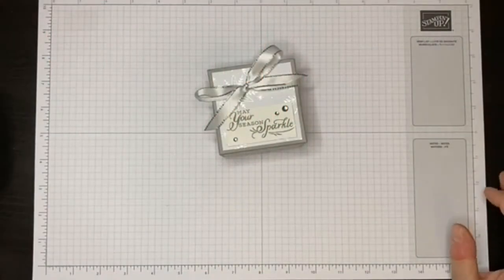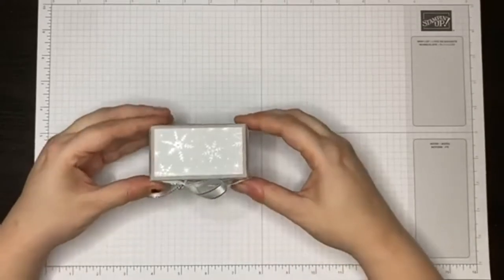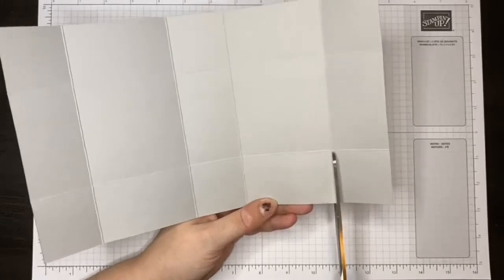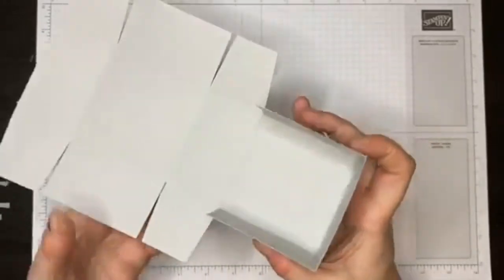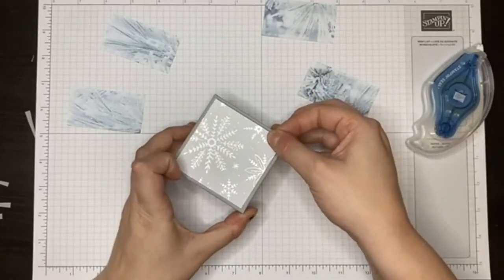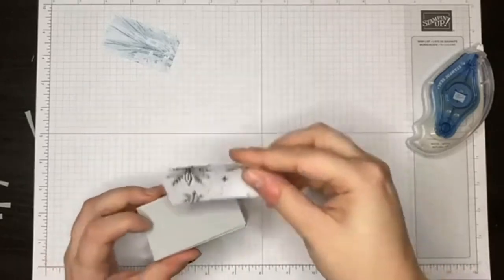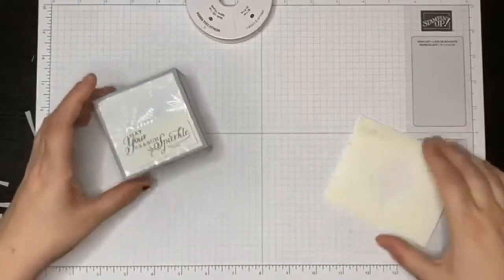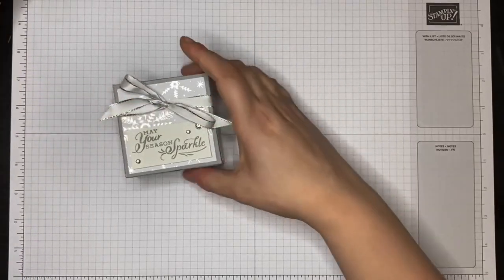Tealight Gift box made using Stampin' Up! Feels like Frost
Your favourite Yorkshire Demo - UK Stampin' Up! Demonstrator Hullahbaloo has another project for you..

Do you want to make your own?

All the products used in this video can be purchased in my Stampin' Up! store

Enjoy! x